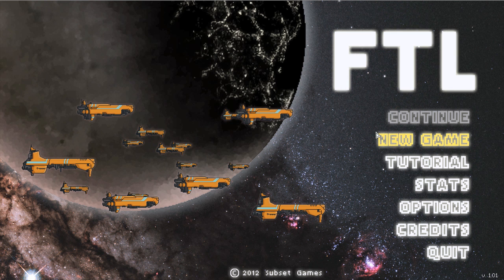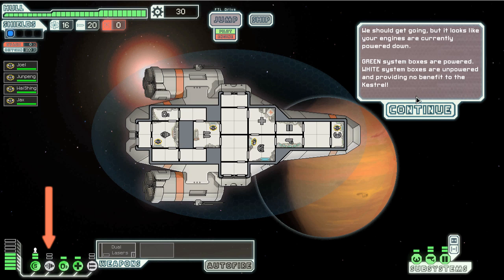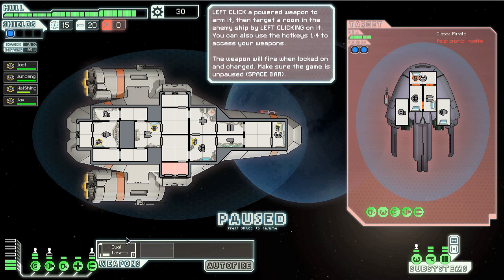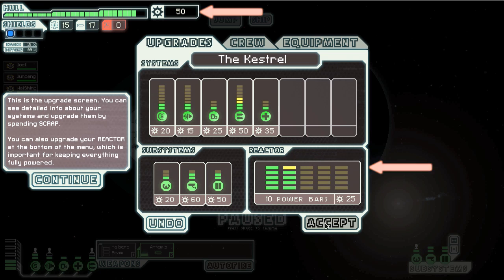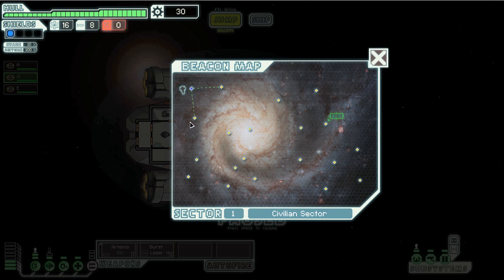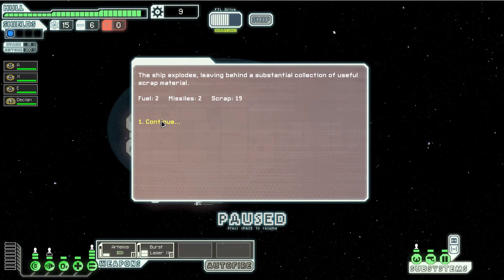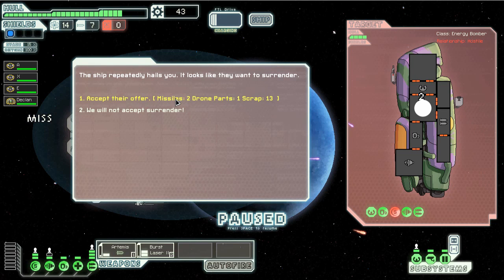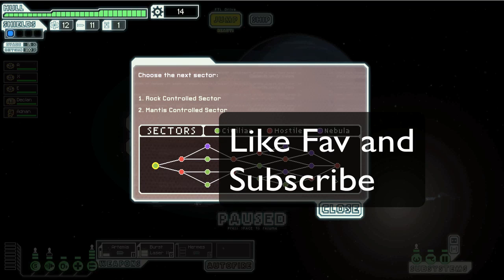FTL Episode 1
Hello Gamers, this is FTL (Faster Than Light). FTL is a rogue like game which means you only have 1 life and are expected to die.